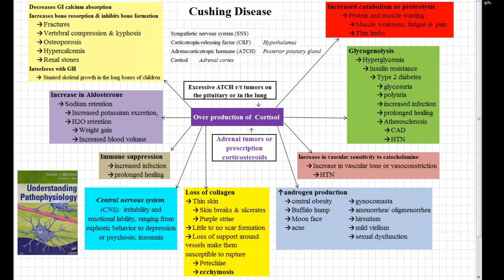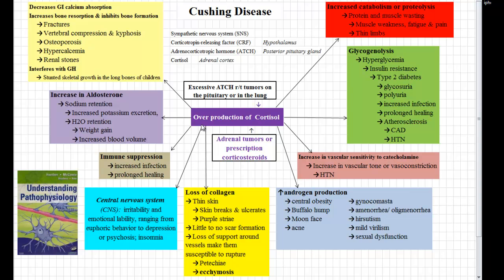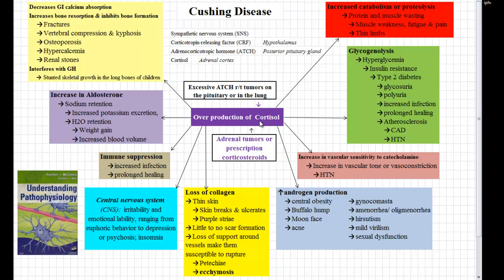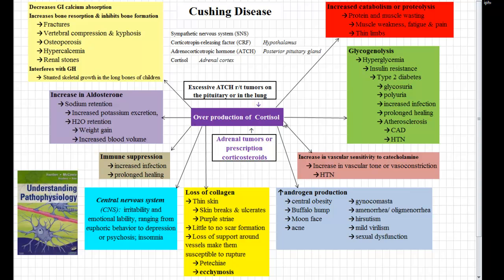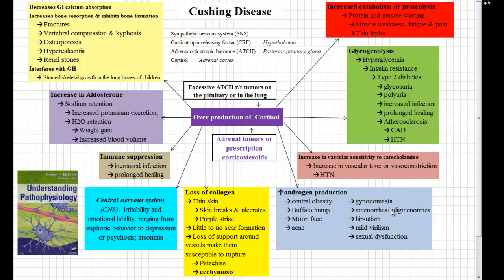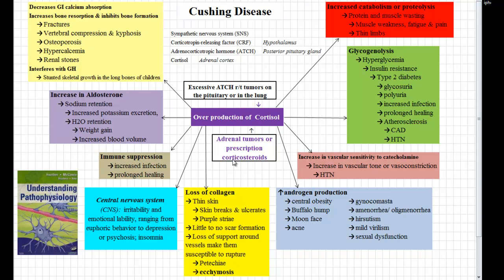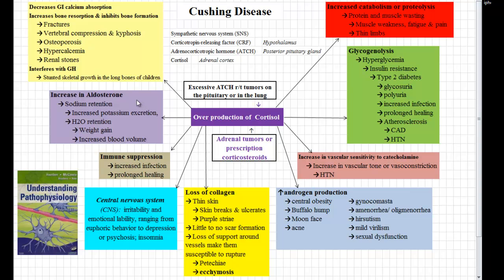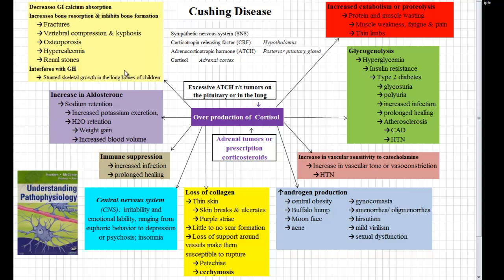Cushing explained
Cushing disease explained